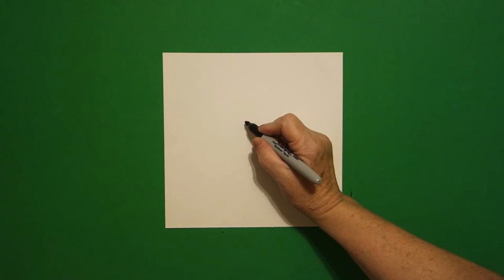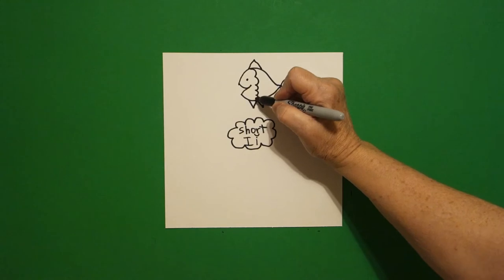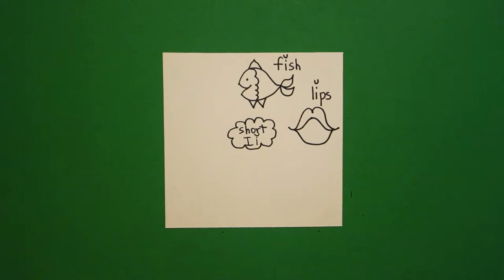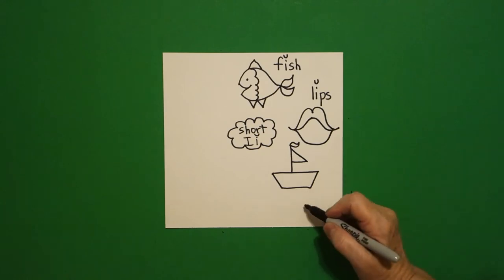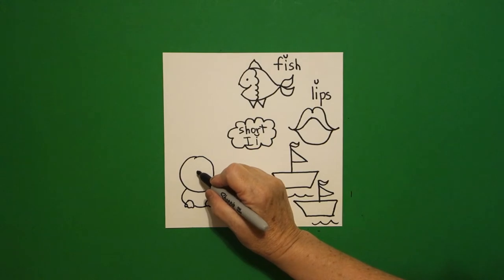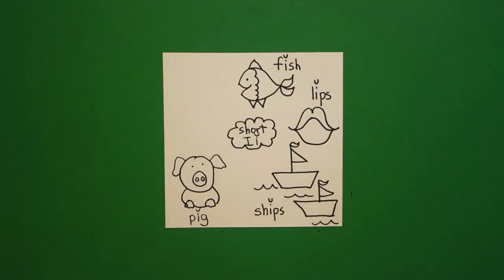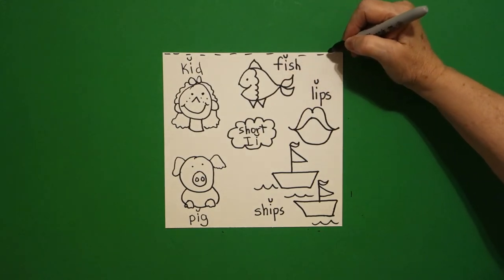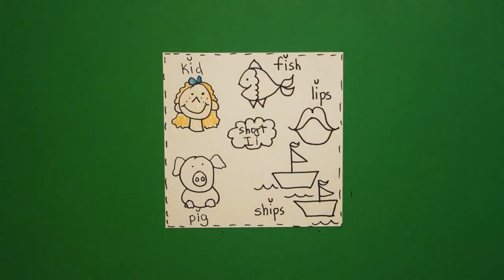Let's Draw Short Vowels! (Letter I i)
Easy to follow directions, using right brain drawing techniques, showing how to draw words with the Short Vowel Ii.